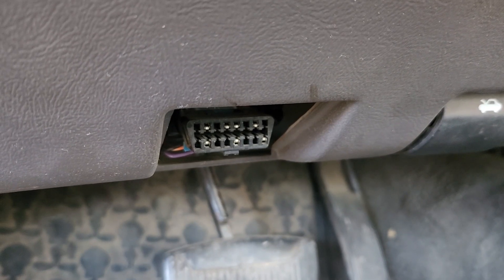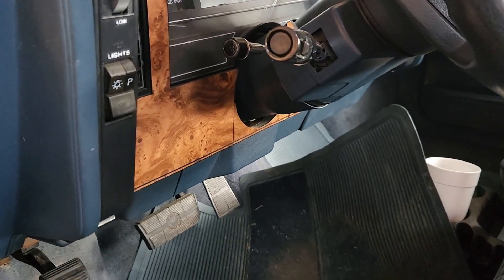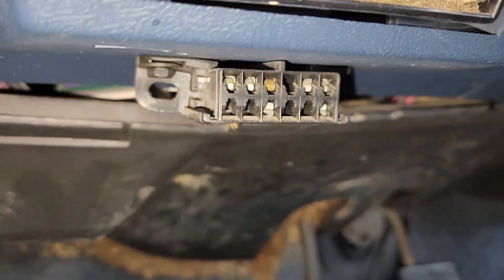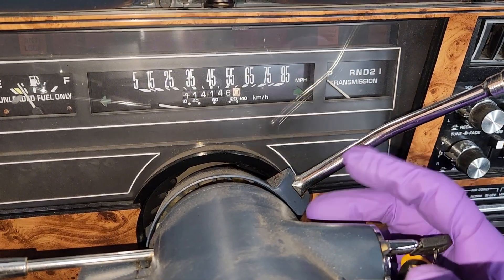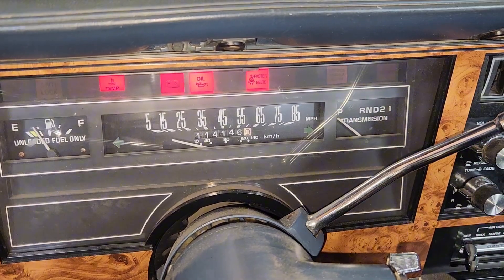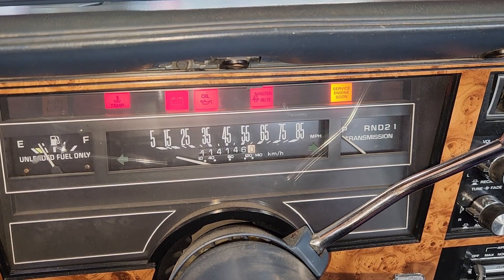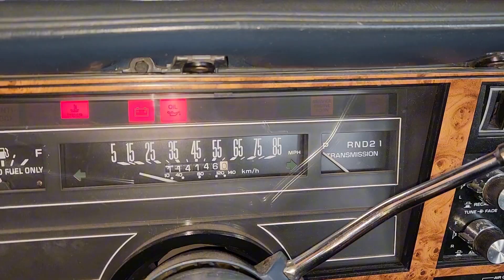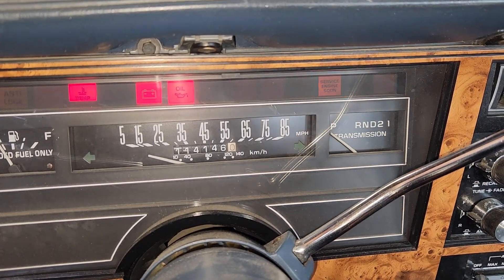Check Engine Light on in an Older Car?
If you have a car built before 1996, you probably have an OBD1 (On Board Diagnostics V1) system. The best thing about OBD1 is that it does not require a tool to read the codes! Follow along as we provide a quick demonstration of obtaining the codes. Take your codes to the internet and you'll have your answer!